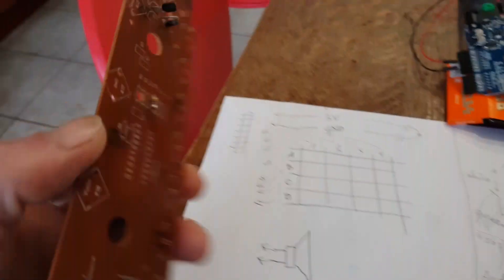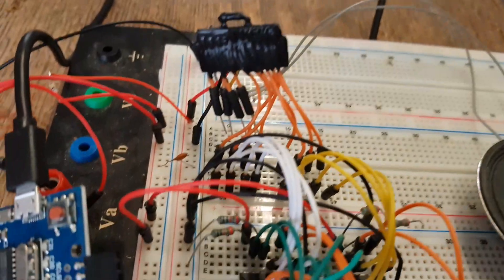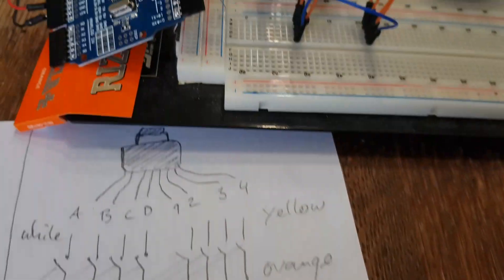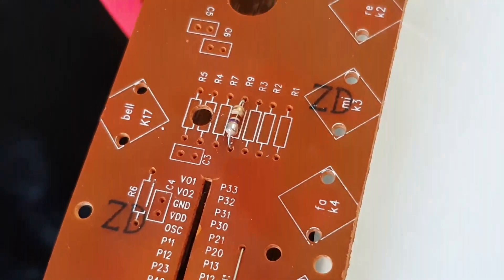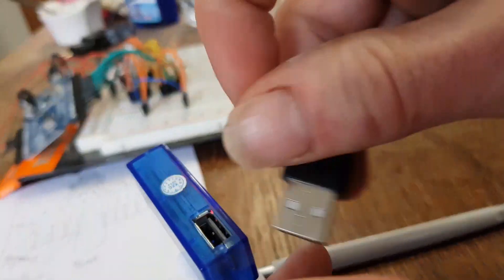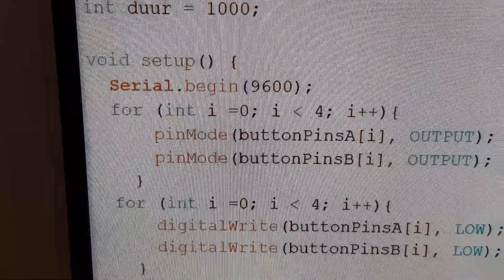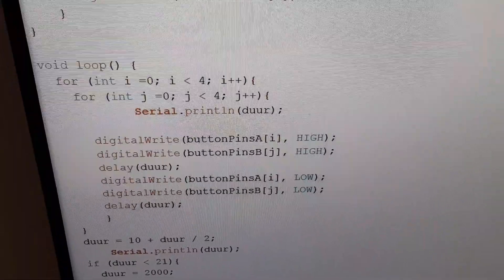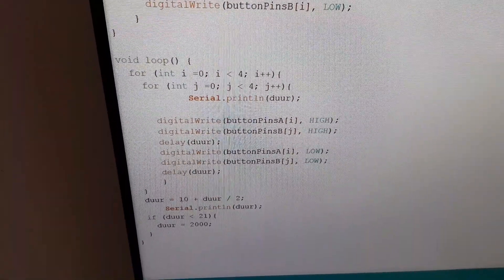Robbing a Sound module from a toy and let it play on an Arduino via two hc4066be switch-ic's